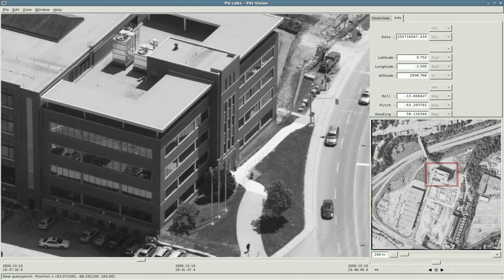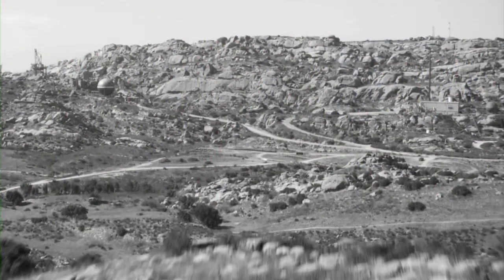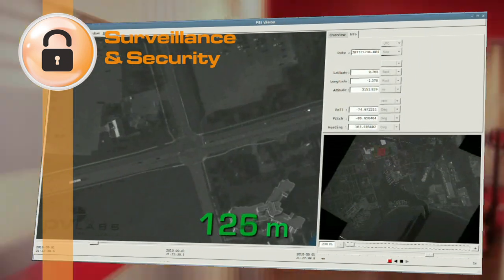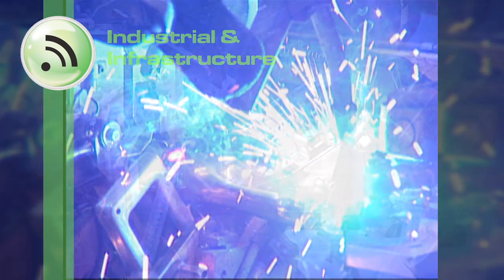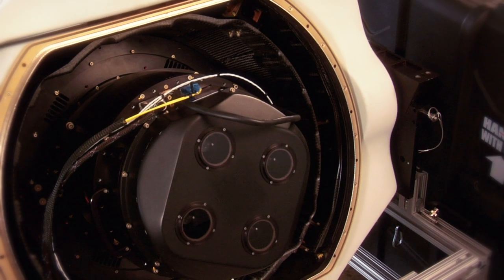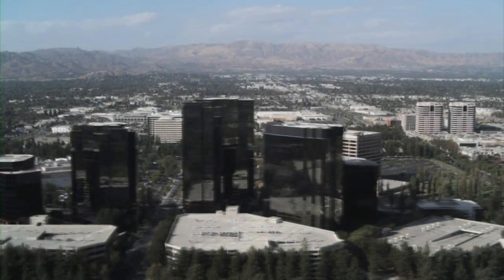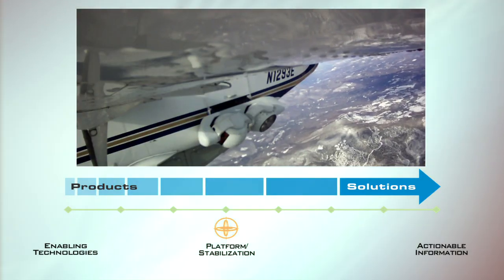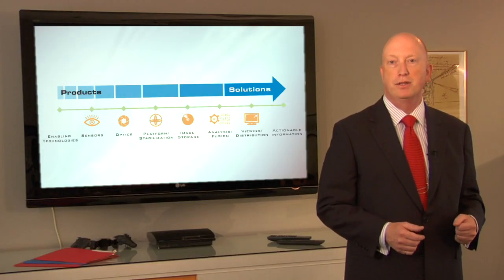PV Labs- Corporate Overview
PV Labs is a world leader in the development and provision of intelligent imaging technologies - creating unique solutions for some of the most demanding and challenging applications imaginable.  From security to entertainment, we are revolutionizing how visual data is transformed into valuable and actionable information. PV Labs transforms images into intelligence.